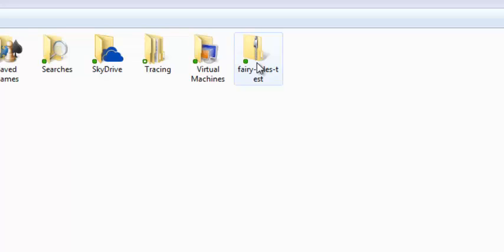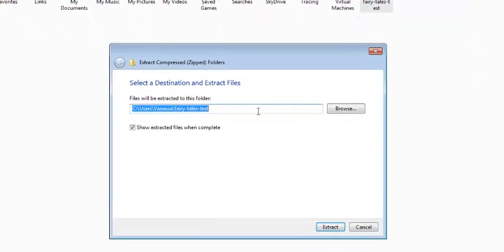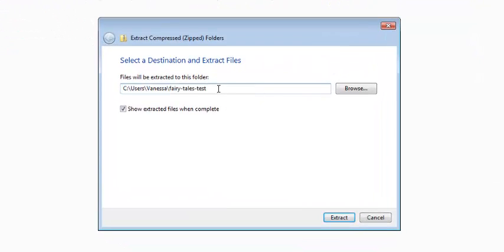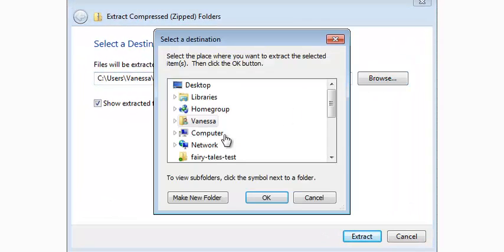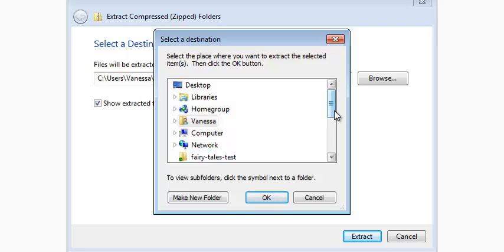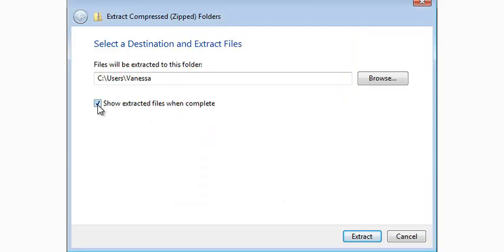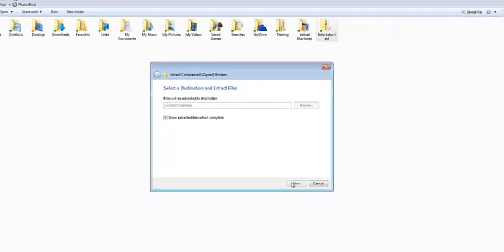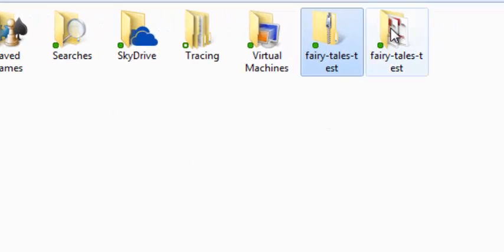How to Open a Zip File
Directions for opening a zip file on a PC